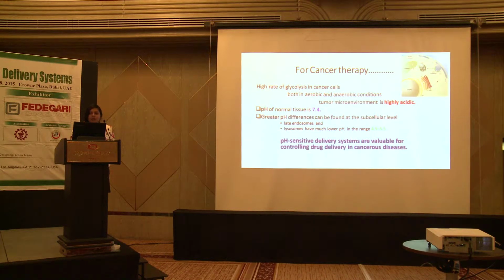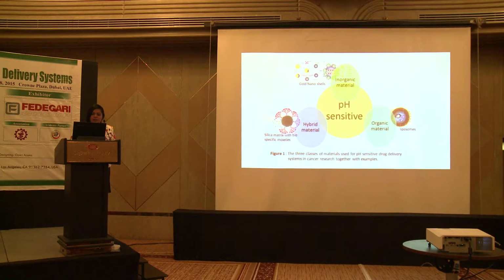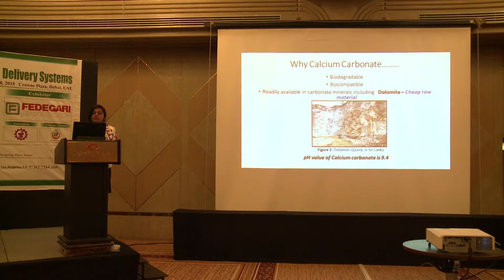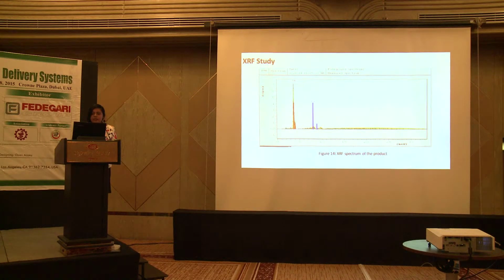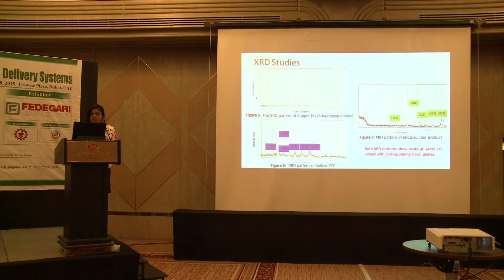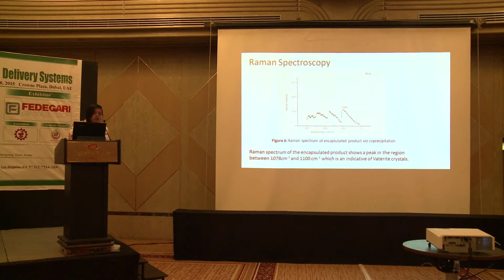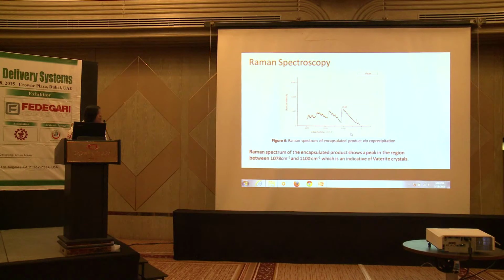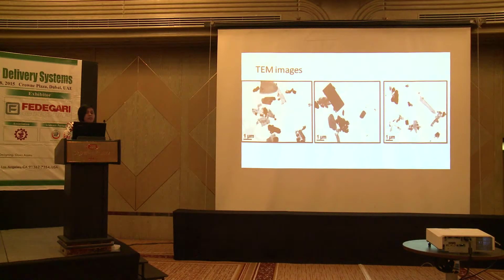AnjalaBulathge | University of Peradeniya| Sri Lanka | Pharmaceutica 2015 | OMICS International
5th International Conference and Exhibition on Pharmaceutics & Novel Drug Delivery Systems, March 16-18, 2015 Dubai, UAE

Title:pH sensitive calcium carbonate-encapsulated copper bis-(8-hydroxyquinoline) drug delivery systemfor cancer therapy